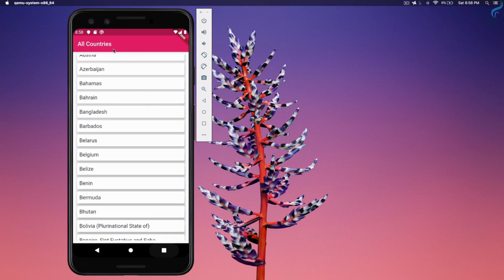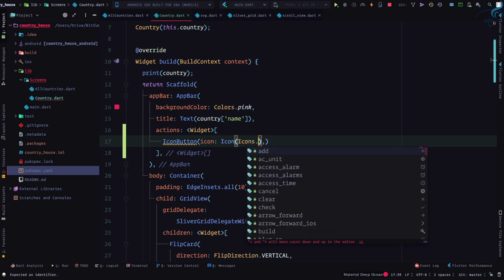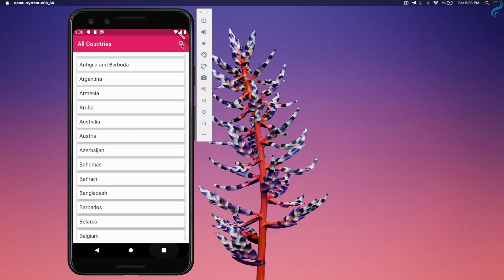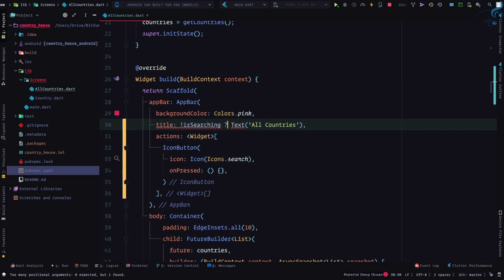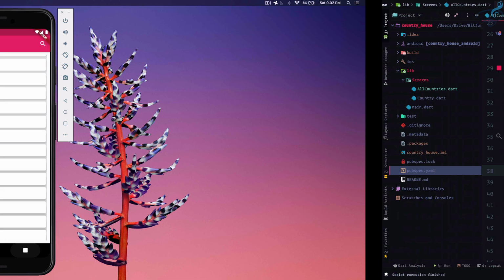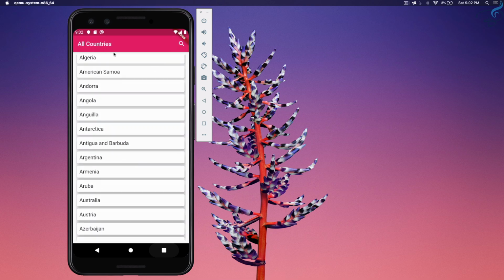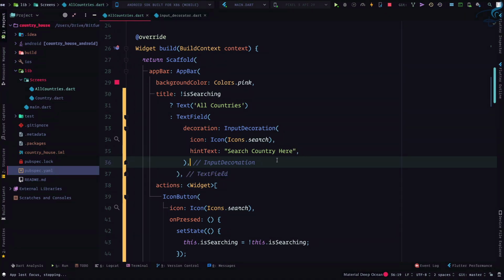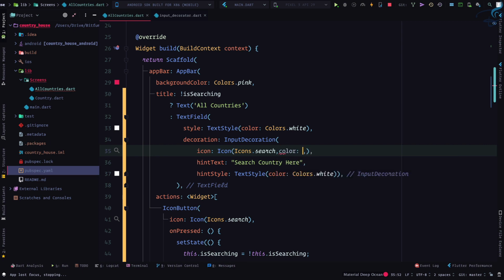17 Flutter searchbar on appbar with icons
Let's work on creating a cool flutter project called country house android application

In this project, we will use an API to get all the countries and its details and then we will use Google Map on Flutter to show the location of any country.

In this video, we will start from scratch and learn about AppBar of Scaffold widget in Flutter

FOLLOW ME

--- QUESTIONS? ---